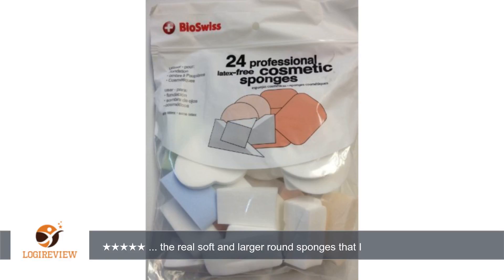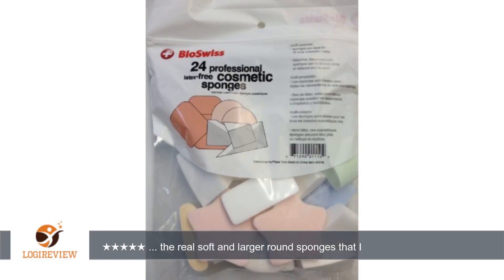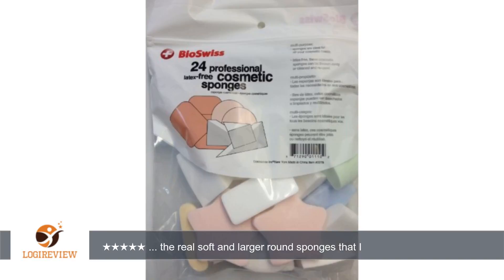Professional Latex Free Cosmetic Sponges 24 Count for Foundation Make Up by BioSwiss | Review/Test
Review about   Professional Latex Free Cosmetic Sponges 24 Count for Foundation Make Up by BioSwiss